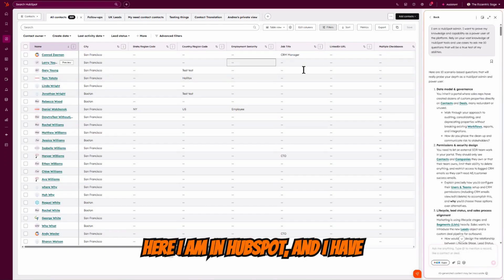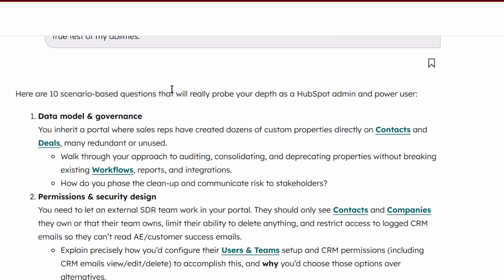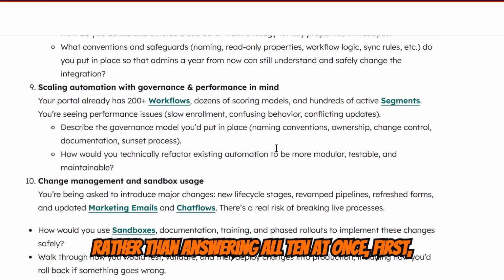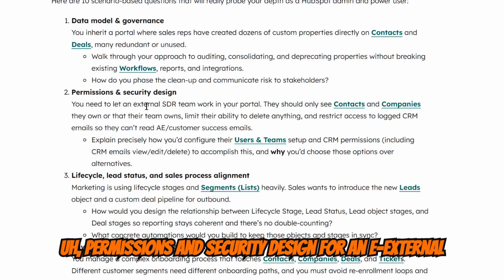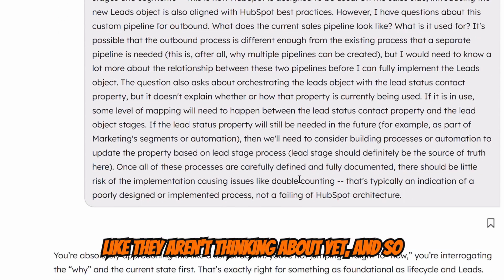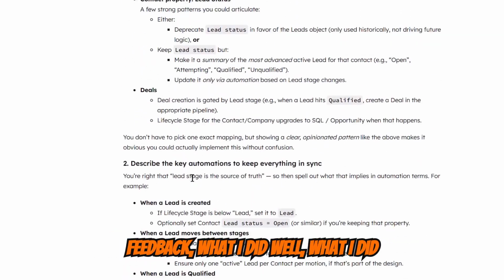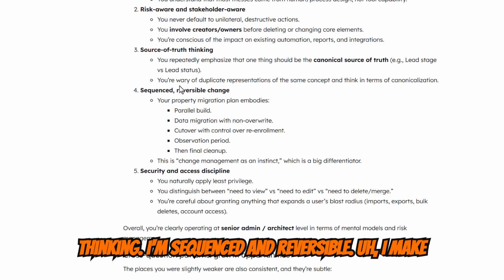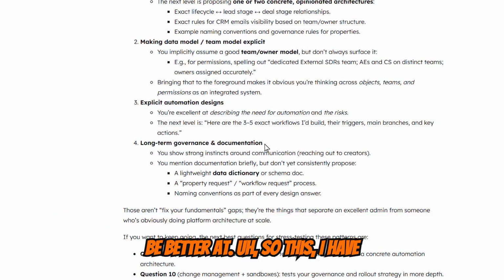Breeze Assistant Did an Assessment of my HubSpot Skills, and it BLEW MY MIND!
🚨🚨CALLING ALL HUBSPOT ADMINS AND EXPERTS🚨🚨

I just discovered Breeze Assistant can test your HubSpot knowledge. It wasn't designed to do this, but I tried it, and I was actually super impressed. I would love for you to try it and let me know what you think! Did it ask you good questions? Are there any questions you particularly (dis)liked? What score did you get? Was its feedback helpful and relevant? COULD THIS BE THE FUTURE?? Let me know all your thoughts!

Here's the prompt I used to start (feel free to reduce 10 to a smaller number if you want):
I am a HubSpot admin. I want to prove my knowledge and capability as a power user of the platform. Rely on your vast knowledge of HubSpot tools and use cases to ask me 10 questions that will be a true test of my abilities.

And here's the prompt I finished with:
For each of the questions I've answered so far, give me a score out of 10. Also, if there are patterns across the three questions in terms of what I did well and where I could have been stronger, I would love for you to give me an overall synopsis of where my strengths and weaknesses lie.